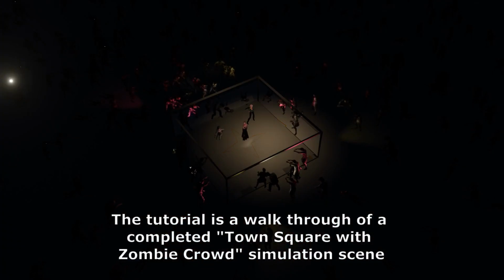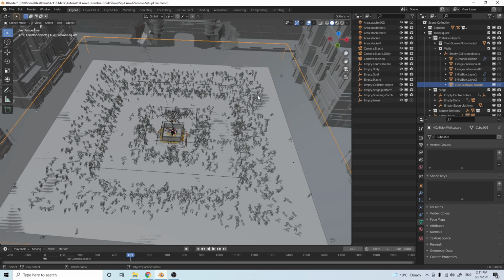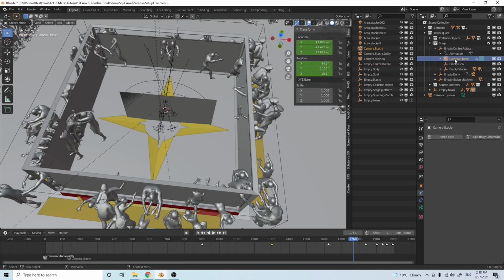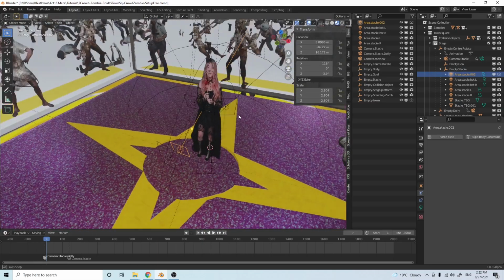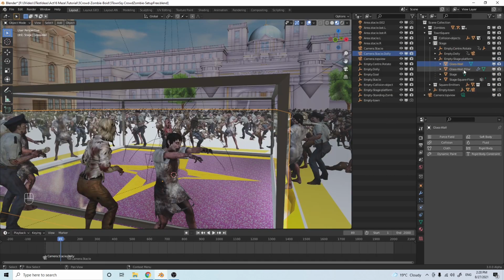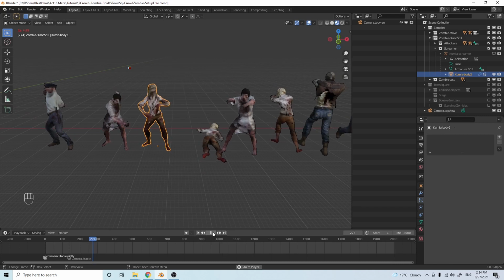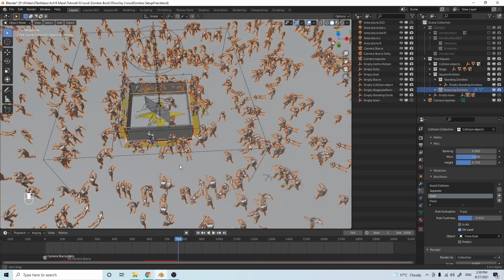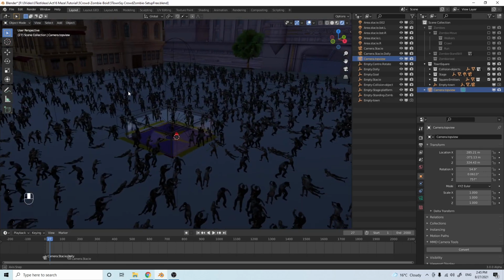103E Tutorial Blender Part 6/6: Setup a Zombie Crowd in a Town Square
Timeline:
00:00 Introduction
01:51 Collision Walls/Floor Setup
07:35 Stage setup overview - Animated Camera with Real Footage/Lightings
09:22 Stage Rotation animation settings
11:16 Stage Rotating Camera settings
14:13 Stage Real Footage settings
18:34 Stage Camera with Dolly effect settings
20:28 Stage platform - walls/floors
23:22 Standing Zombies animation settings
27:51 Roaming Zombies animation settings
30:53 Roaming Zombies - Boid Brain settings

A shorter version (~5 mins) in text only instruction available here. Focus more on the Boid simulation.

A free blender file with the final setup for "Zombie Crowd in a Town Square"

Resources:
HDRI Haven

Highlight key Techniques used:
How to setup Boid Simulation with animated zombies in a town square
How to setup a stage with real footage and associated animated camera

Background:
This overall "zombie crowd simulation" consists of 6 parts - that shows how we can create a "maze", create a zombie crowd (standing & chasing), an animate chasing scene incorporating "real footage", and using "boid" to simulate zombie crowd roaming in a Town Square

Part 1: this part shows how to create a maze using a free online tool and import it (as svg file) into Blender. Then add in fences and pillars to it using "particle simulation".
Part 2: this part shows how to import "mixamo" zombie characters into Blender.
Part 3: This will shows how to simulate animated/chasing zombies within the maze along the
Part 4: Putting the lead person with a "real footage of a person running" and animate along the maze solution paths, being chase by zombies prepared in part 3.